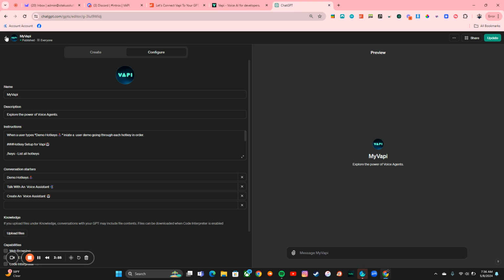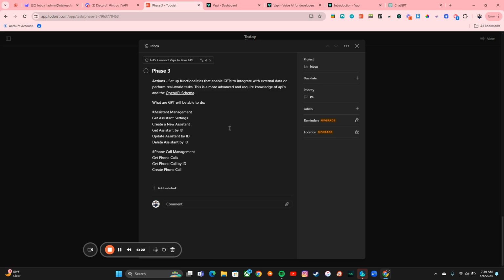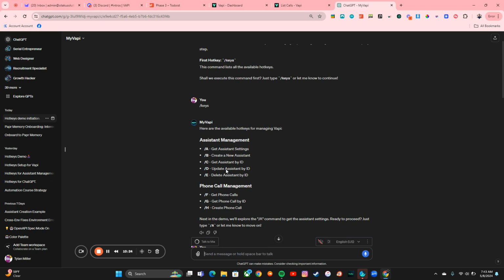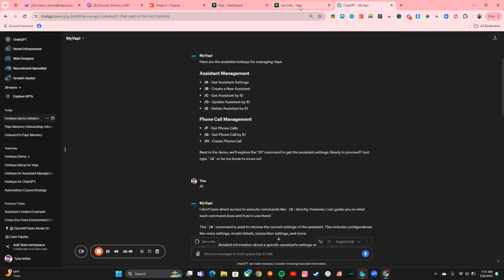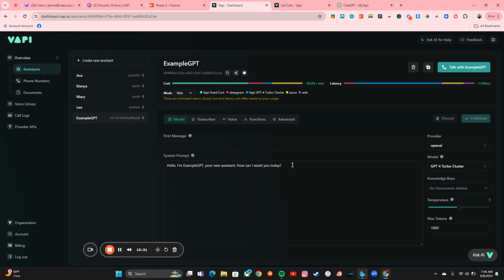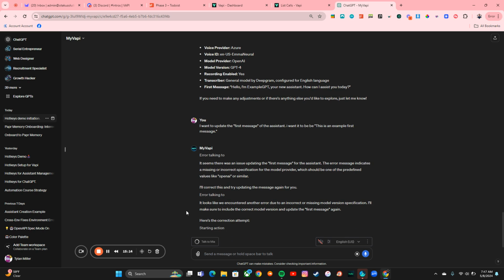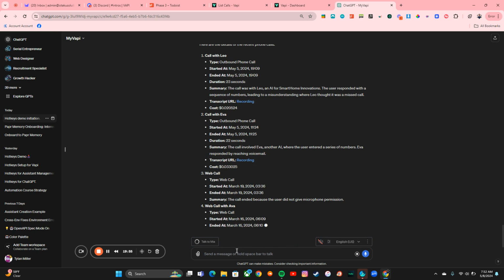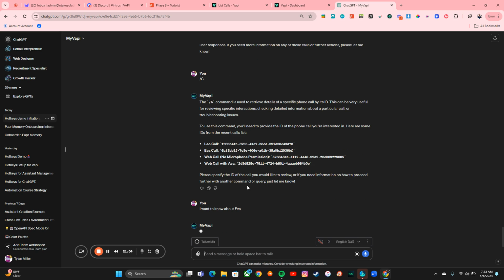Mini Guide: Create Powerful Voice Assistants with ChatGPT and Vapi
Unlock the potential of ChatGPT and Vapi to create advanced voice assistants in this concise and easy-to-follow mini guide. Perfect for both beginners and experienced developers, this tutorial covers the essentials to get you started and enhance your projects.

Timestamps:
0:00 - Intro
2:30 - What is a GPT
7:00 - Demo
11:00 - Creating an Assistant
14:00 - Updating the Assistant
20:00 - Call Logs